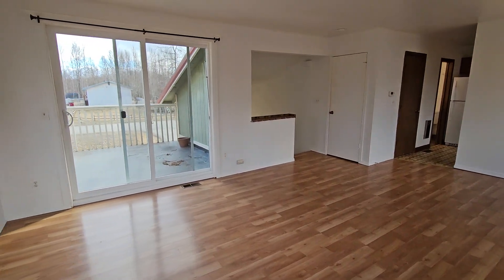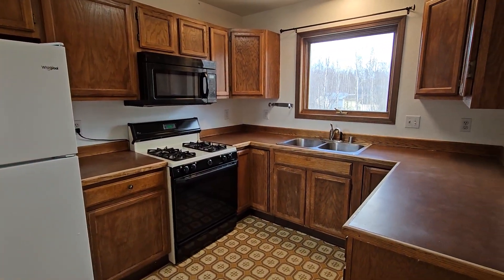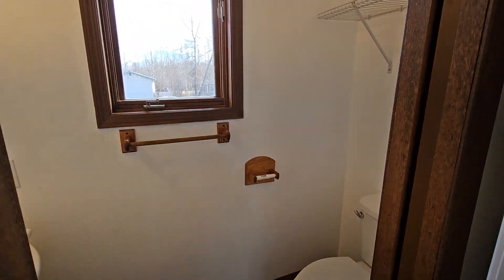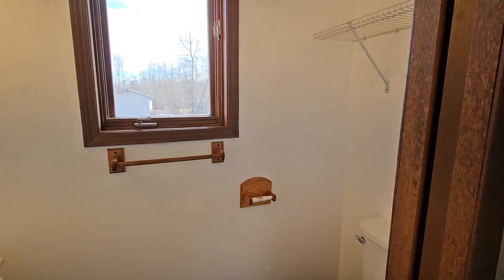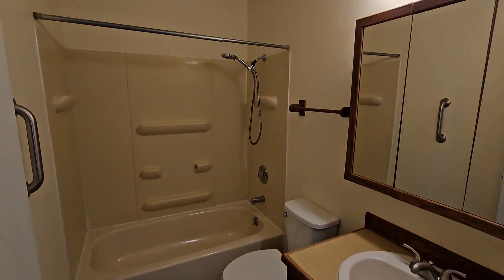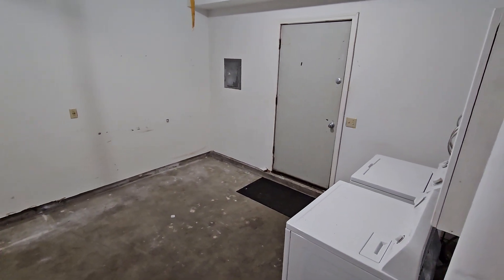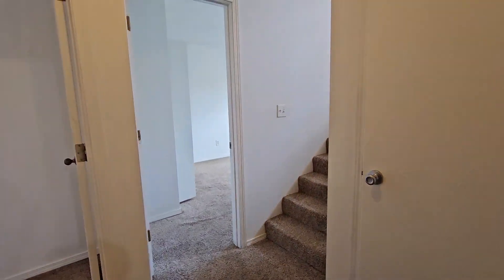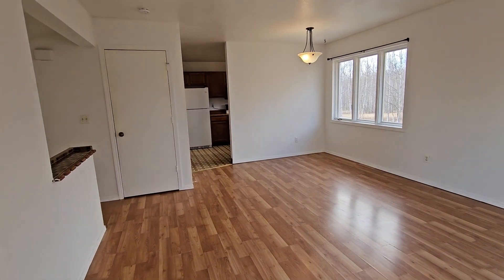2555 W Snowcrest Drive Unit B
For up to date pricing, details, to apply, or to schedule a showing please go to RPMLastFrontier.com/rental-search